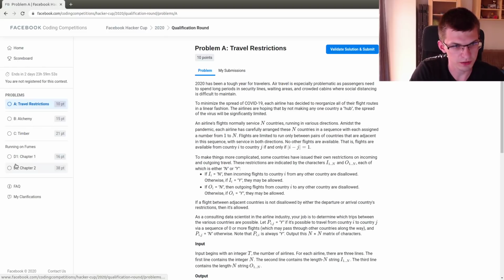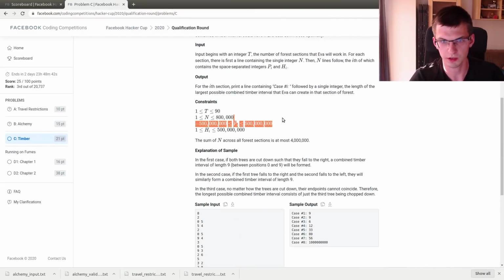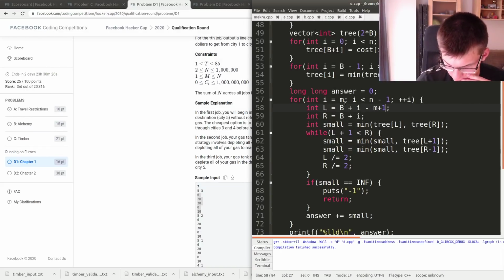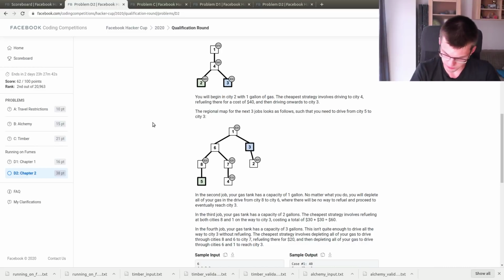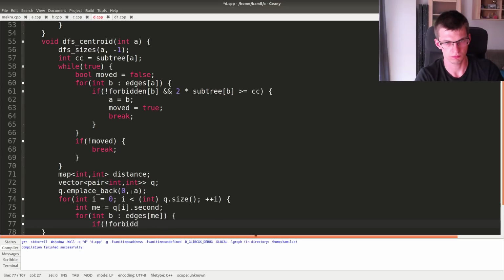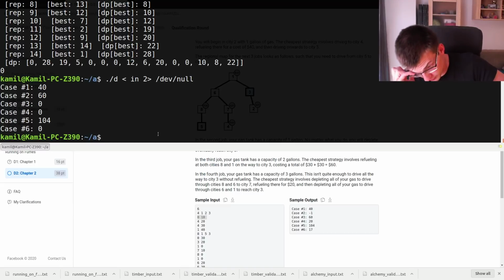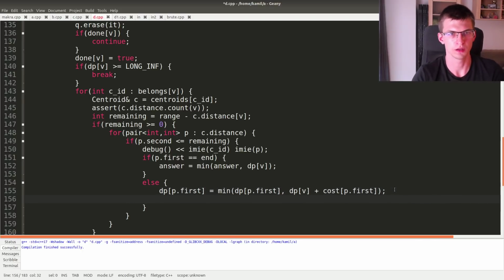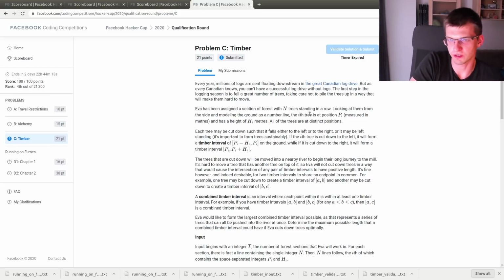Facebook Hacker Cup 2020 Qual' (2nd place)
Screencast with commentary of me almost winning the qualification round of Facebook Hacker Cup 2020. It's a big annual programming competition organized by Facebook. Problems and final standings